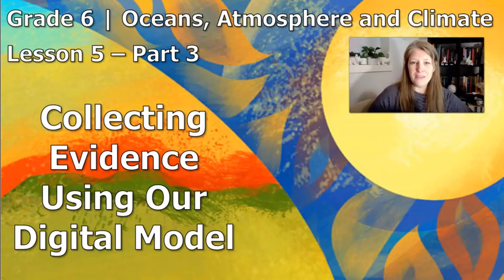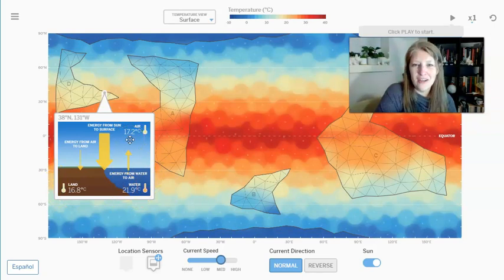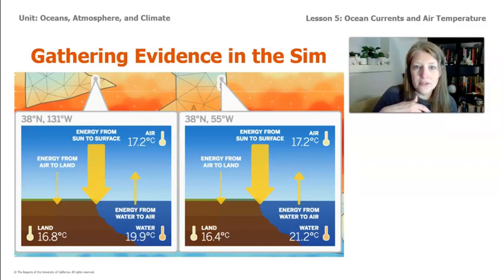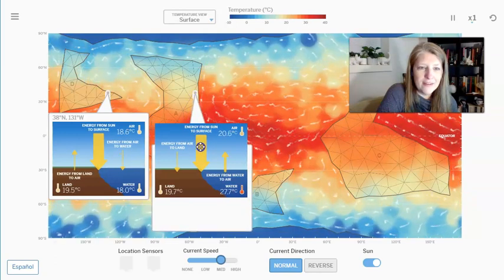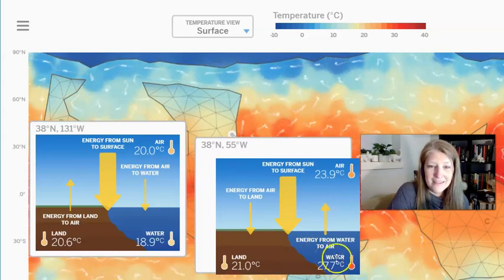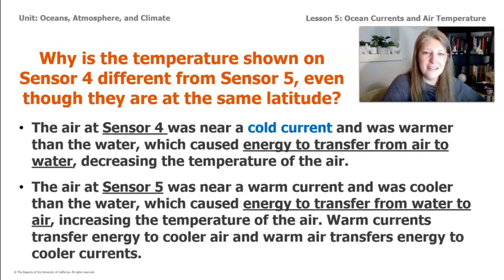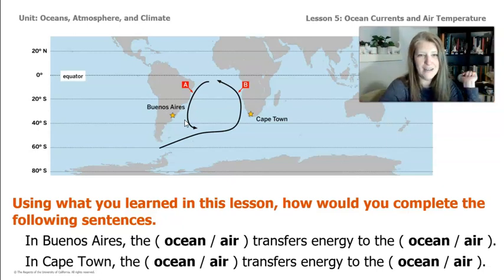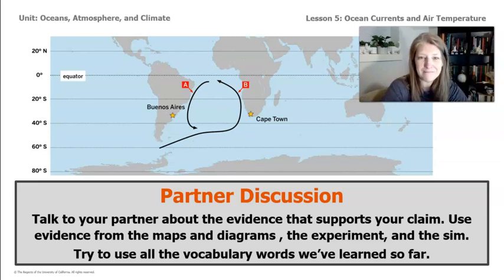Grade 6: Ocean, Atmosphere, and Climate, Lesson 5 (Part 3 of 4)